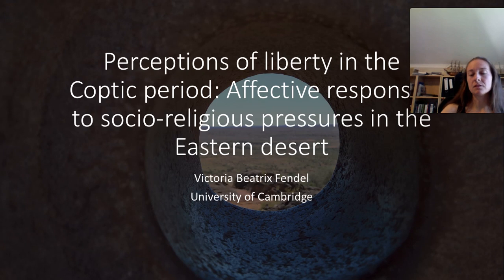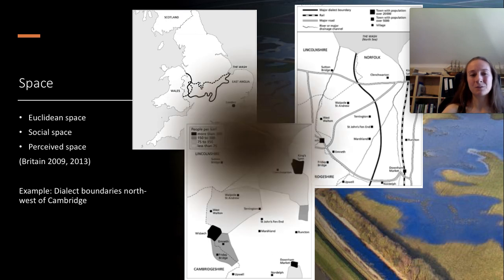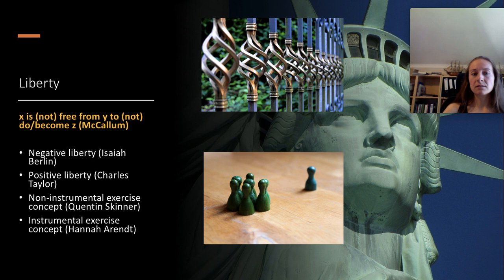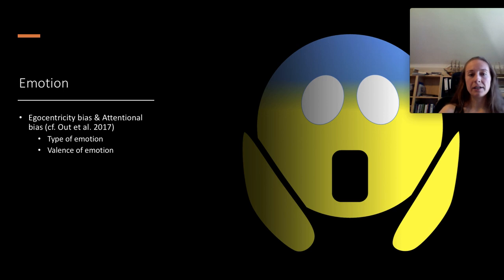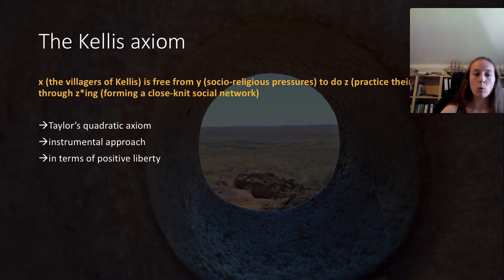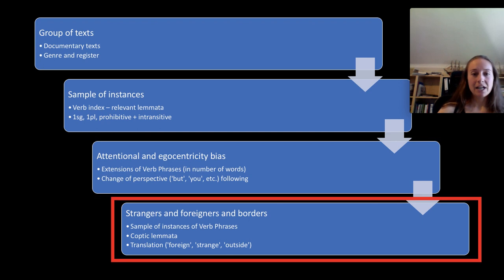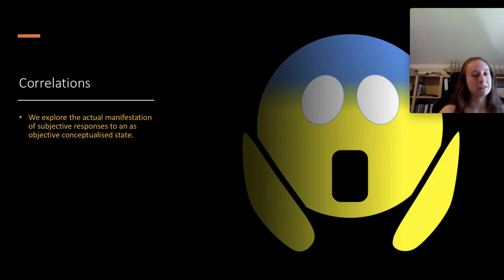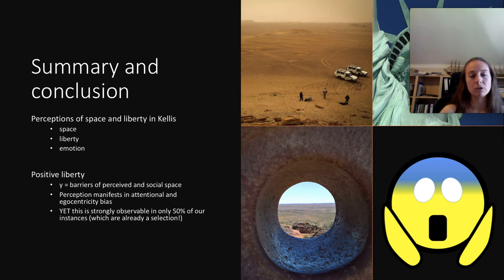Victoria Fendel: Coptic Perceptions of Liberty: Affective Responses to Socio-Religious Pressures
This paper investigates passages that reflect emotional involvement as a response to socio-religious pressures. It correlates these affective responses with theories of liberty thus adding a new perspective to the complexities of space and spatiality in Kellis. An affective response is any subjectively evaluative response to an event or state; pressures are influences that are conceptualised as negative; socio-religious circumstances characterise the individual’s societal surroundings. Hence, we look for negative responses to outsiders or the outside world as opposed to the in-group (the Kellian villagers) in private letters on papyrus from fourth-century Kellis.

Positive and negative emotional states impact very differently on speech production, for instance as
regards the speaker’s perspective and scope of attention (Foolen, 2012; Out et al., 2017). This paper focuses on (1) the attention paid to form vs function, i.e. grammatical correctness vs meaning conveyed, and (2) the degree of detail provided in affective responses. Concretely, in order to access the letter writers’ perspective towards the outside world and its agents, we focus on Verb Phrases in the first-person ( ‘I do’ and ‘we do’) and on attributive phrases ( ‘the dangerous man’) that describe outsiders, incomers and the world around Kellis.

The paper draws on functional and sociolinguistic frameworks. Two distinctions are particularly
important: one between (what we believe is) the objective truth and contemporaries’ subjective perception, and a second between psychological states and their manifestation in the linguistic output. The paper correlates the affective responses in the data set with philosophical theories of liberty (Filling, 2015) in order to describe further the subjective perception of socio-religious pressures by the villagers of Kellis.

Key References

Filling, J. (2015). Liberty. In M. Gibbons (Ed.), The Encyclopedia of Political Thought. Wiley Blackwell.

Foolen, A. (2012). The relevance of emotion for language and linguistics. In A. Foolen, U. Lüdtke, T. Racine, & J. Zlatev (Eds.), Moving ourselves, moving others: Motion and emotion in intersubjectivity, consciousness and language (Vol. 6, pp. 349–368). John Benjamins.

Out, C., Goudbeek, M., & Krahmer, E. (2017). Do Speaker’s emotions influence their language production? Studying the influence of disgust and amusement on alignment in interactive reference. In G. Gunzelmann, A. Howes, T. Tenbrink, & E. Davelaar (Eds.), Proceedings of the 39th Annual Meeting of the Cognitive Science Society: Computational foundations of cognition (pp. 2846–2951). Cognitive Science Society.